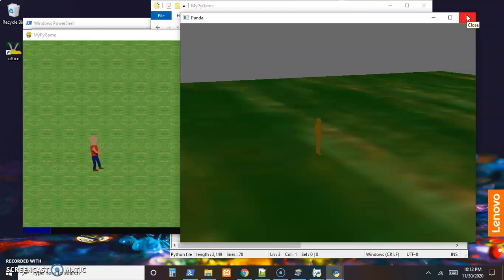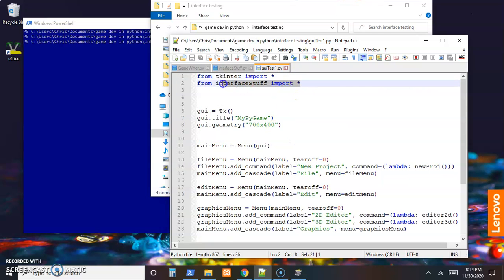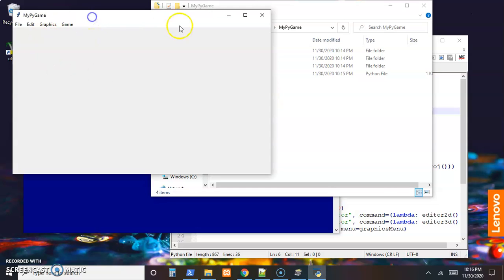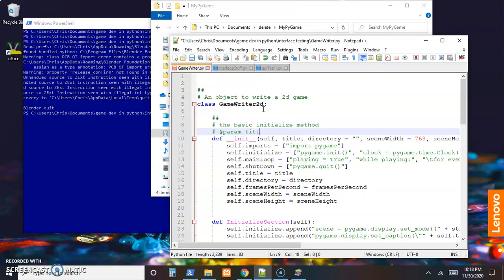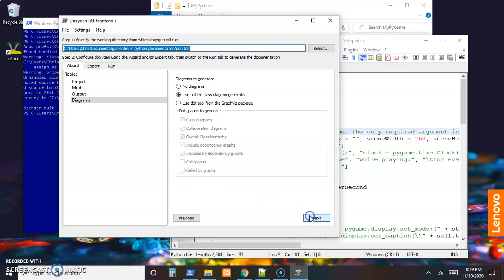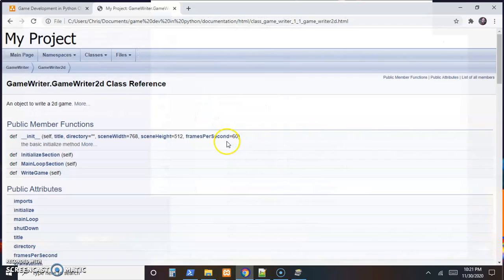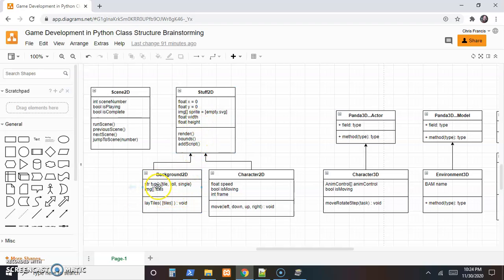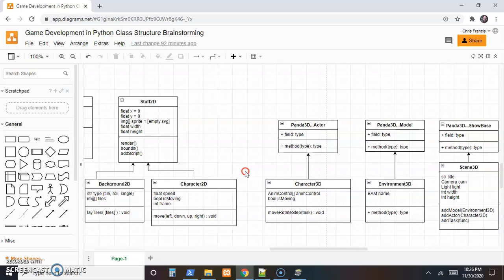Game Development in Python Setup and Plan for Creating Classes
With the first simple tests done on 2d and 3d game environments we're ready to move the tested logic into class structures to make it easier to redo over and over again without retyping it. This video presents a quick recap/preview of the plan as it stands and the next couple parts to work into it.